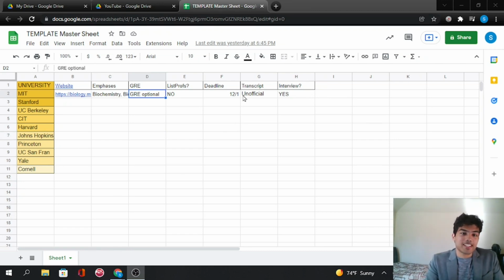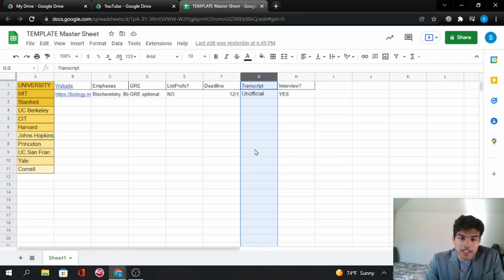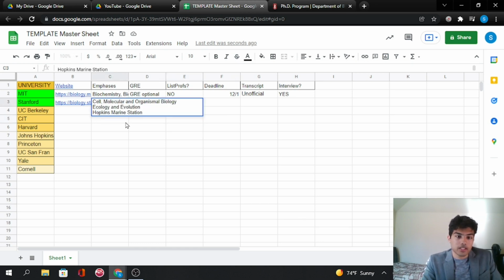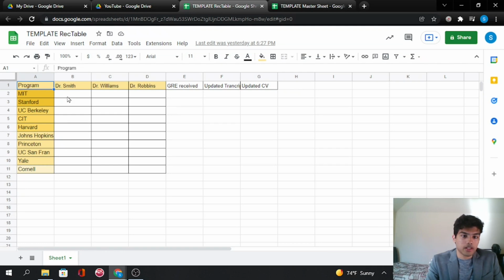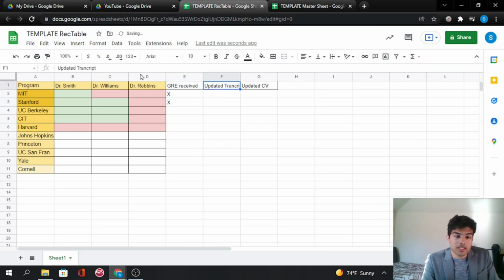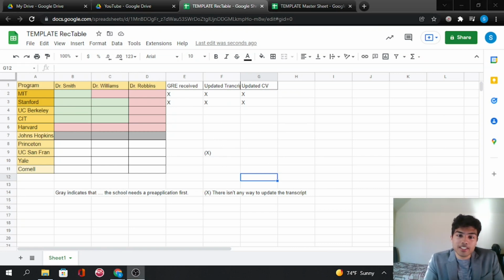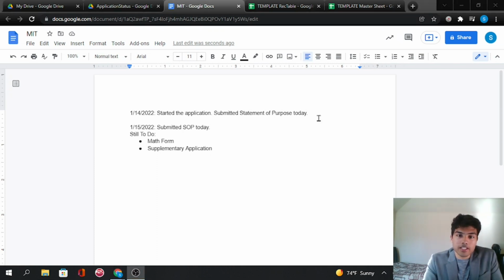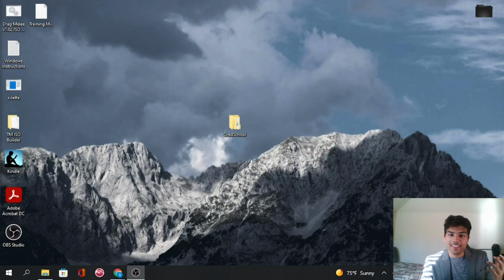How to Organize Your Grad School Applications!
Hey there! This is the exact organization system I used to apply to 21 different graduate programs. Using this method will save you SO MUCH time